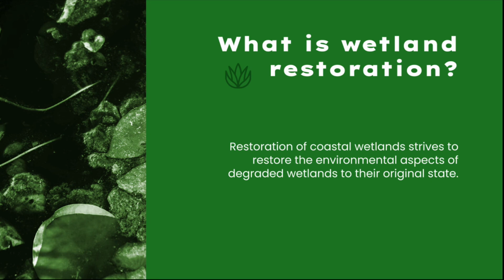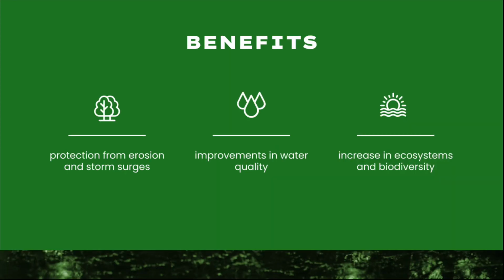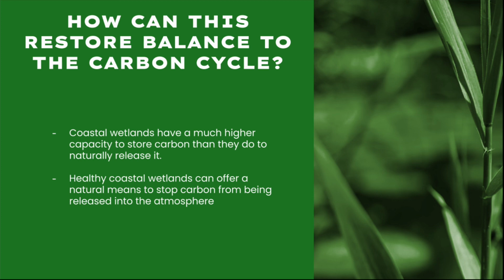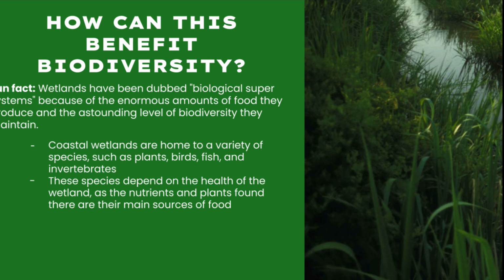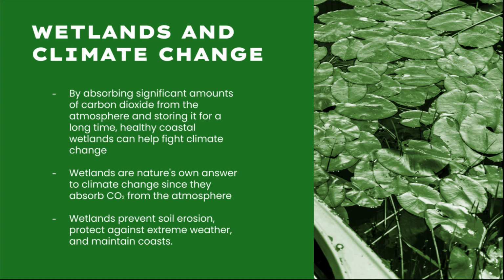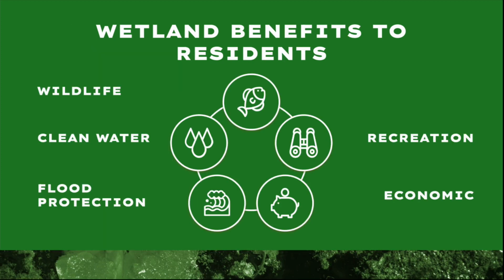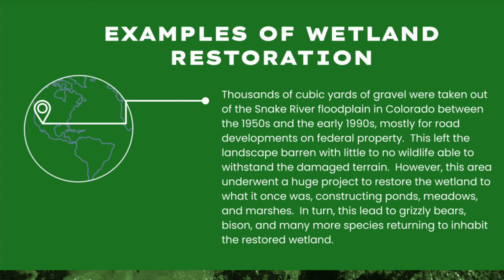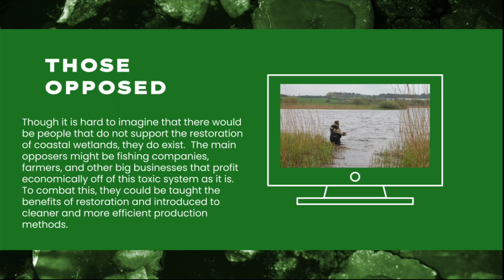Costal wetland final project